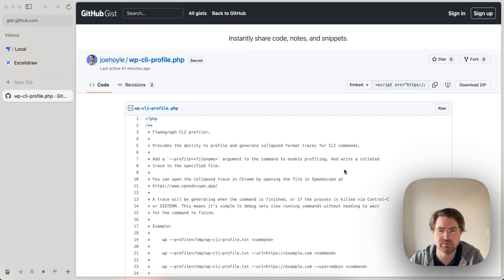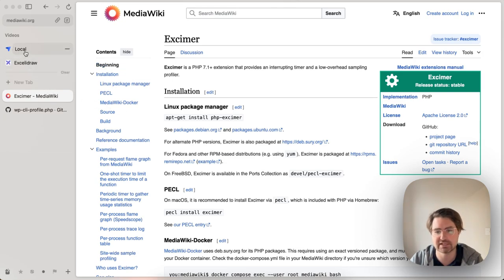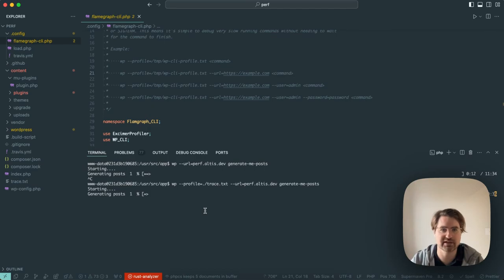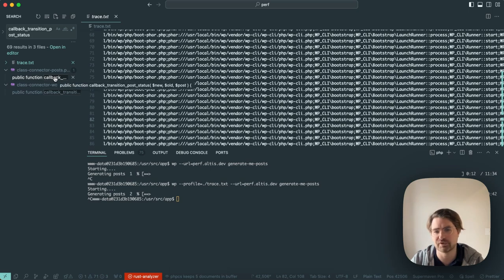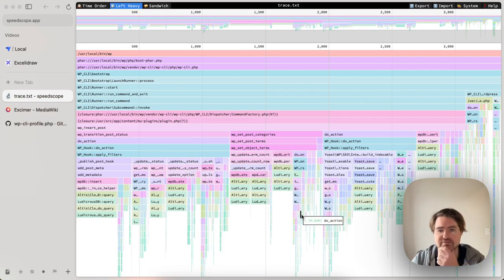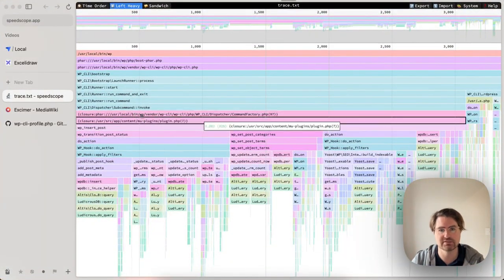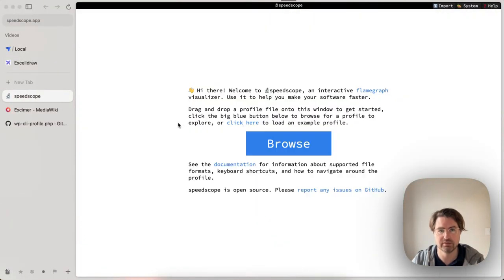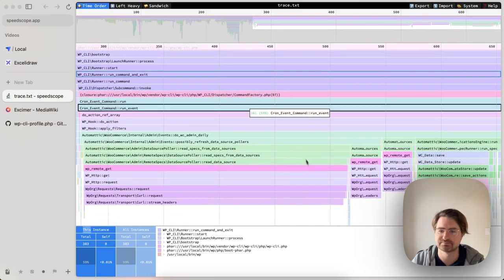Profiling WordPress: Flamegraphs with WP CLI and Cron events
00:00 Intro
00:57 Tools setup
02:40 Example CLI command
03:10 First run
05:50 Optimizing the CLI command
11:25 Profiling Cron events
12:30 Summary